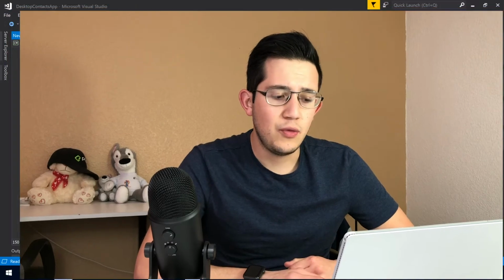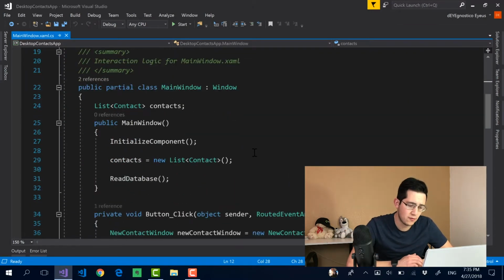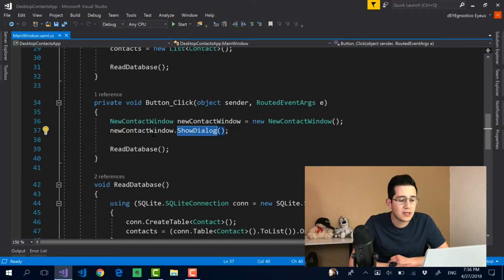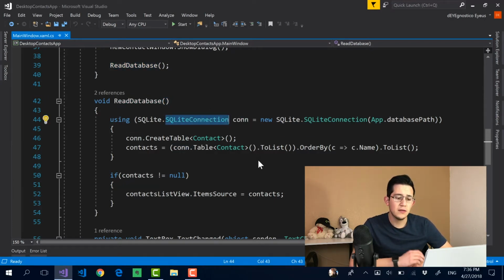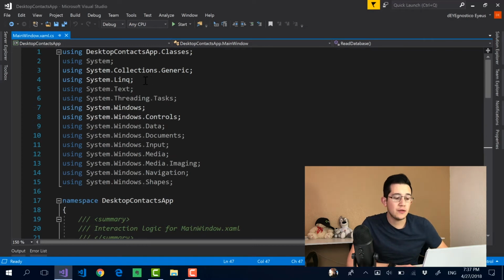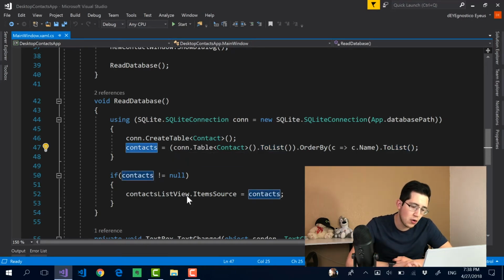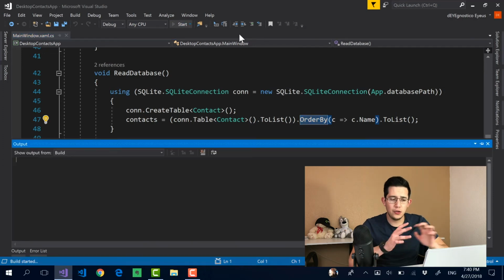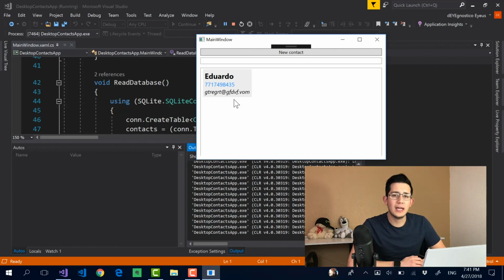WPF Masterclass - Reading from a SQLite Database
This video covers the way in which you can easily read elements from an SQLite database on a Windows Presentation Foundation project.

And as I stated at the beginning of the video, this is part of my 18-hour WPF Masterclass course that I have on Udemy, which you can get for only $9.99